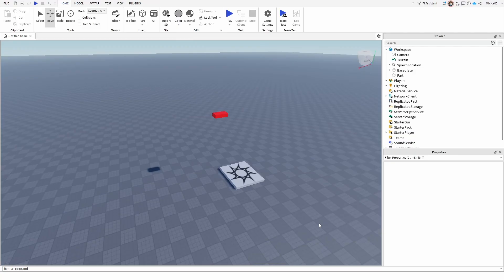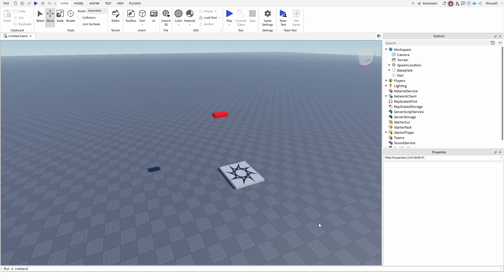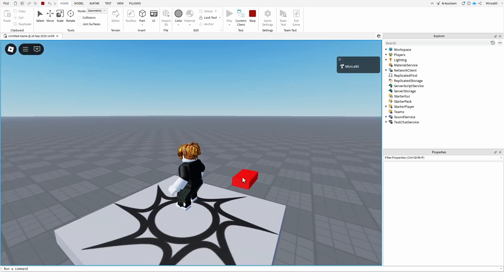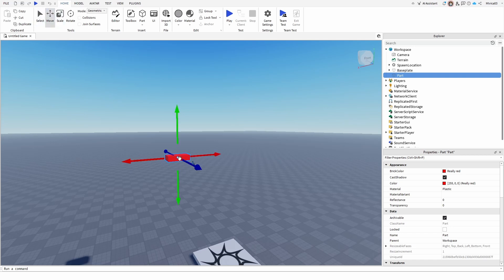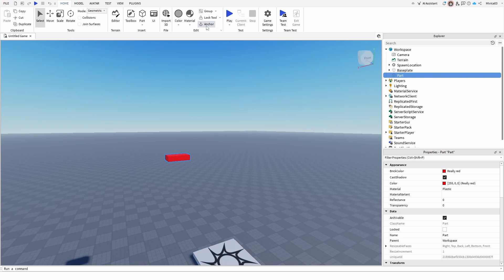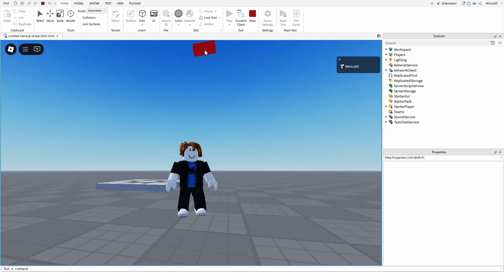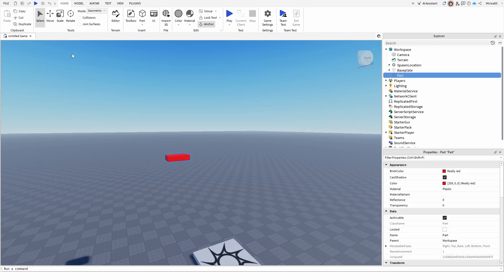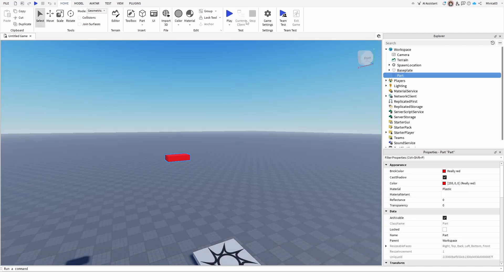How to Freeze Objects in Roblox Studio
Description:
Learn how to freeze objects in Roblox Studio with this easy beginner tutorial! In this step-by-step guide, I’ll show you the simplest way to stop parts from moving, lock objects in place, and make your Roblox builds more stable. Perfect for new developers learning Roblox Studio basics. Whether you’re creating games, maps, or cool builds, this tutorial will help you keep everything exactly where you want it.